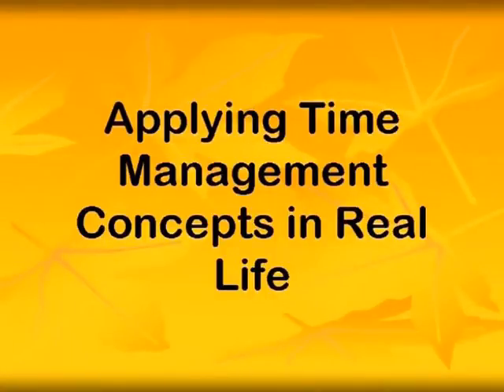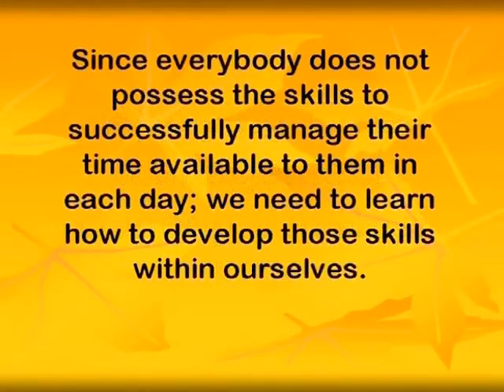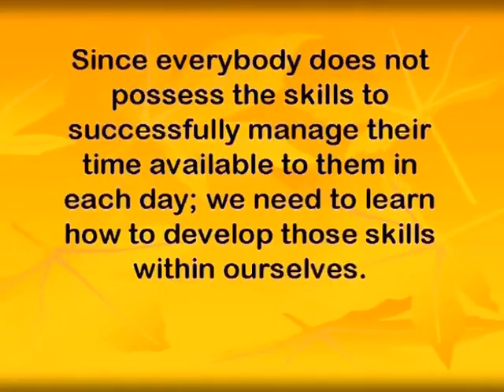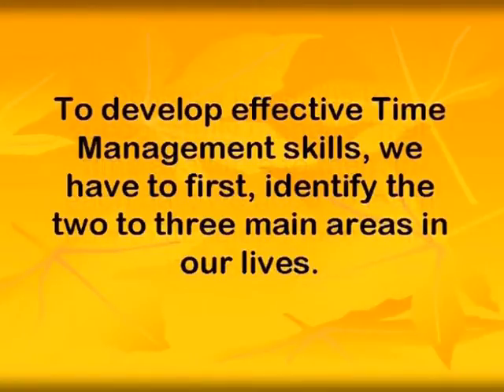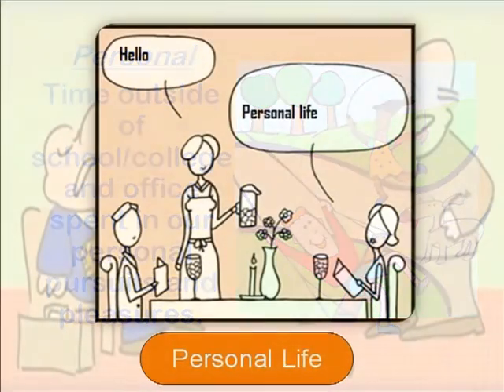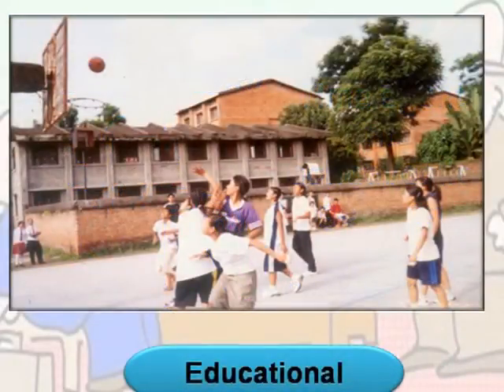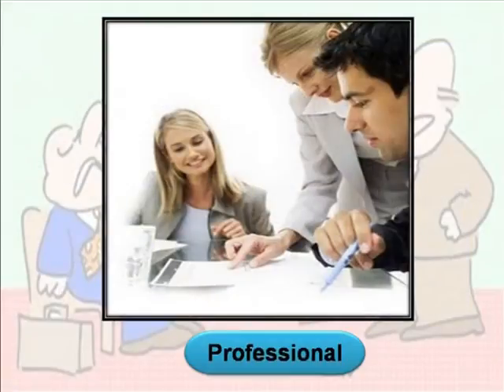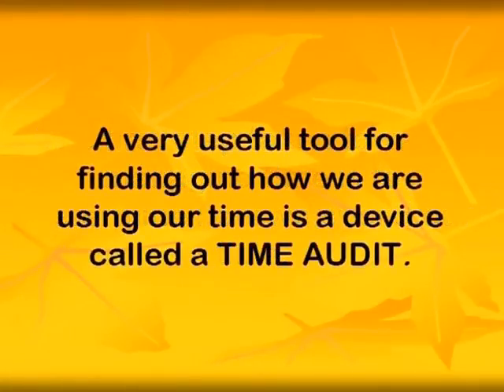Time management applying time management concept in real-life